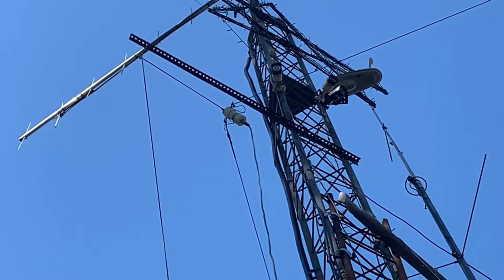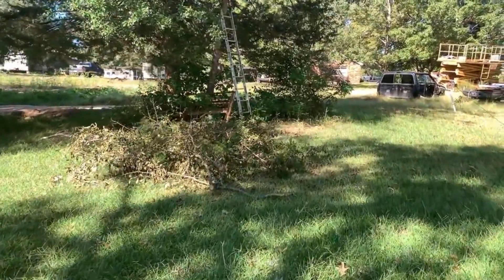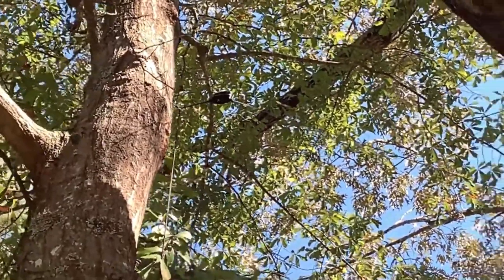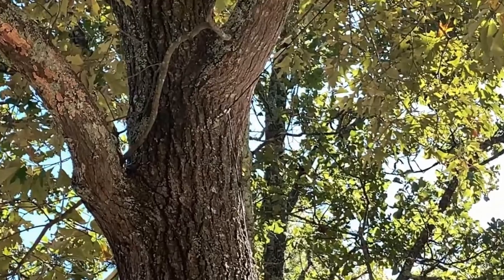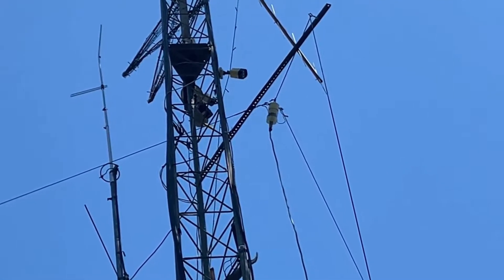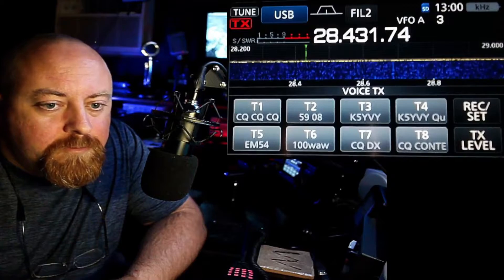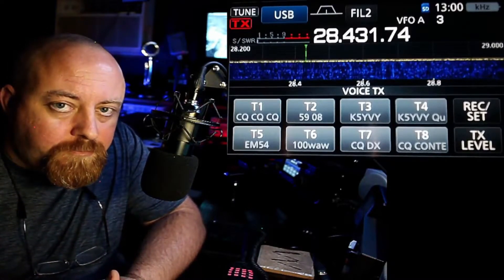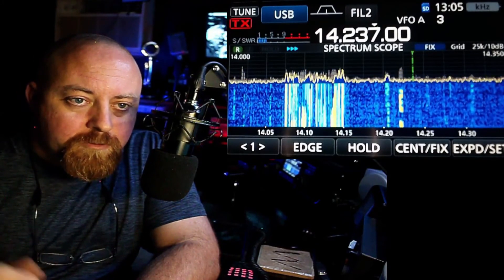80m wire loop TX/RX antenna is AWESOME | Ham Radio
In this video I take you along a overview of my newly installed 80m loop antenna, good for 80,40,20,17,15,12,10,&6m .  And then go in the shack to compare it with my Vertical antenna. This is my experience and may be different for yourself.  I posted screenshots of the NanoVNA sweeps in the discord

My channel is about Ham or Amateur radio. I cover stuff such as Live streaming while on the radio so you can hear what your signal sounds like at my station, news or reviews on radios, gadgets, etc I use in my shack, and projects, or tinkering I call it, where I'm making something from scratch or attempting to repair something hoping it don't end in smoke.